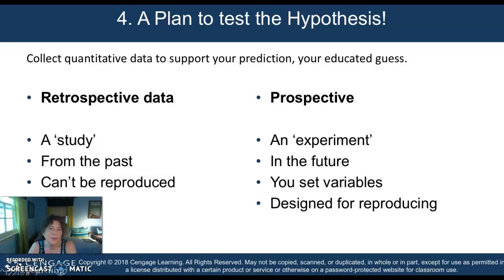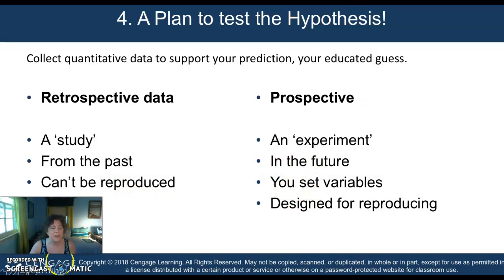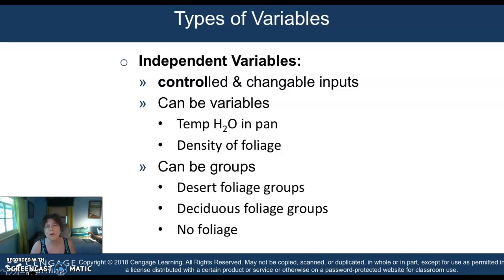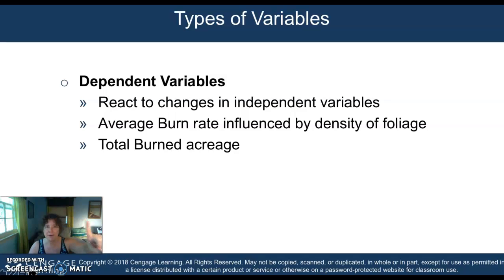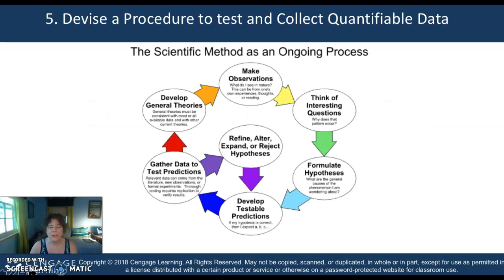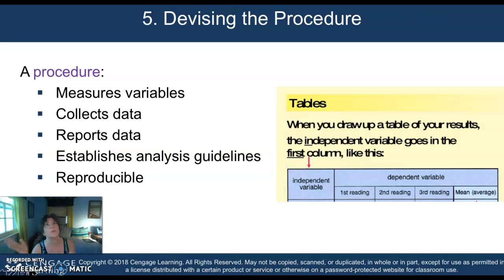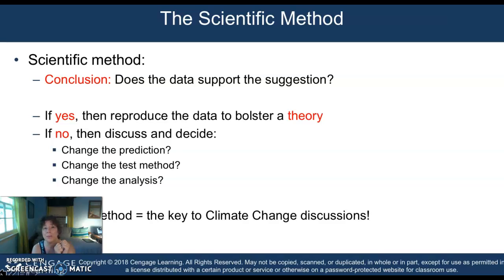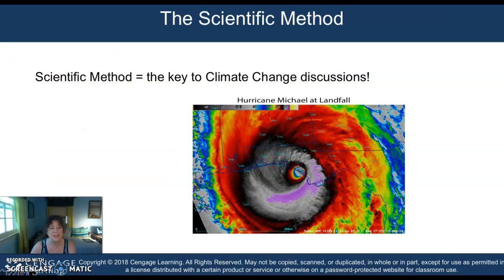I. Sci Method: Procedure to Conclusion